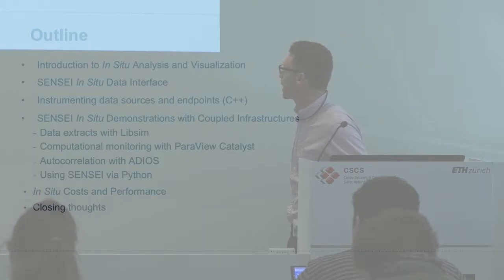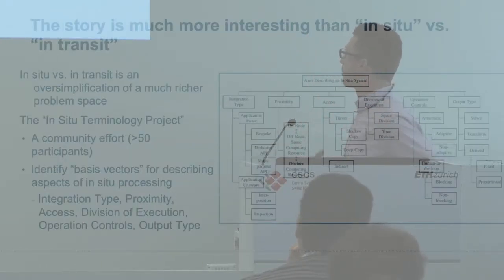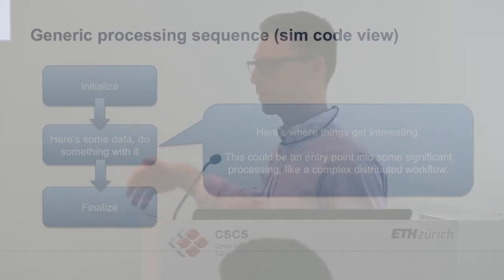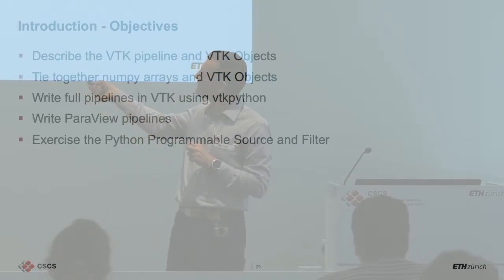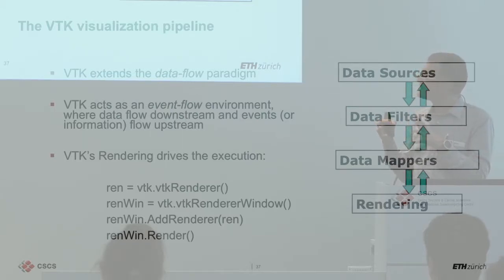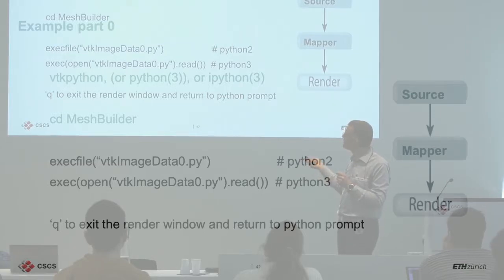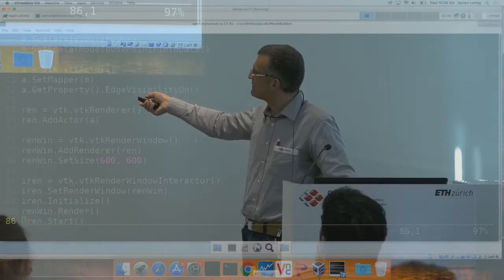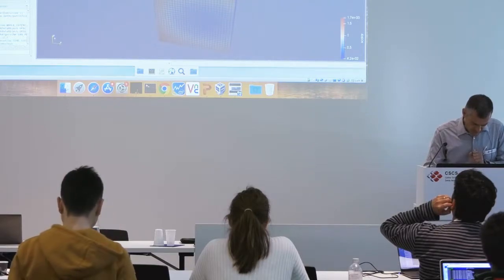In Situ Analysis and Visualization with SENSEI Part 1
Workshop held at the Swiss National Supercomputing Centre held on March 21 and 22, 2018 in Lugano, Switzerland

Extreme-scale computer simulations are faced with a constantly widening gap between computational and I/O rates; one alternative to overcome this challenge is based on the idea of in situ processing, where visualization and analysis processing is performed while data is still resident in memory. The SENSEI in situ Data Interface is an API that promotes code portability and reusability. From the simulation view, a developer can instrument their code with the SENSEI API and then make use of any number of in situ infrastructures, such as ADIOS, ParaView Catalyst, GLEAN and VisIt Libsim. This tutorial presents the fundamentals of in situ data analysis and visualization leveraging this generic interface. Attendees will learn the basics of in situ analysis and visualization while being exposed to advanced analysis such as time-dependent autocorrelation and interactive monitoring and steering. We demonstrate the infrastructure coupling of mini-apps using ADIOS, ParaView Catalyst, and VisIt Libsim.